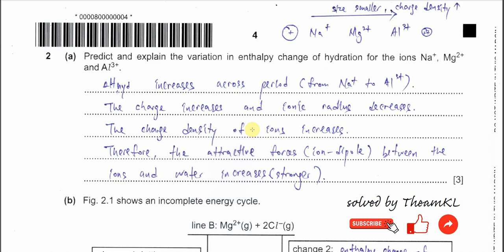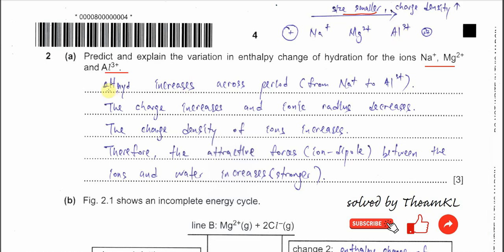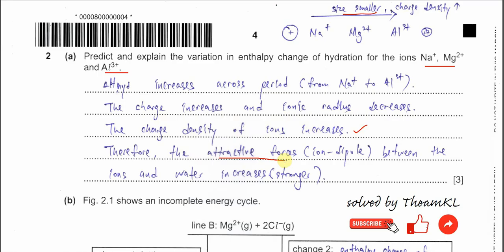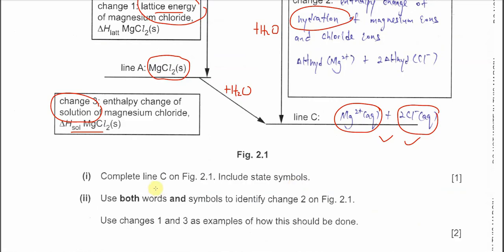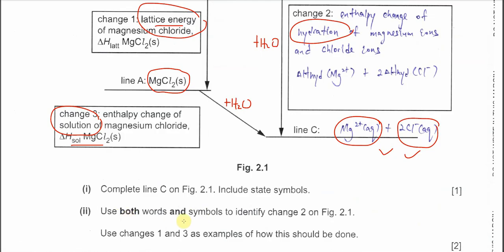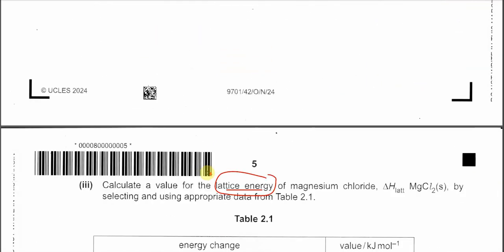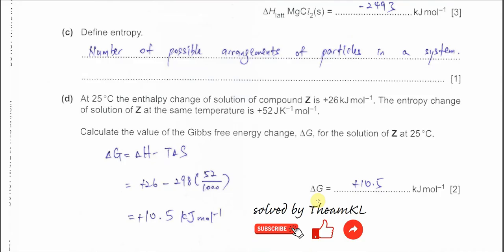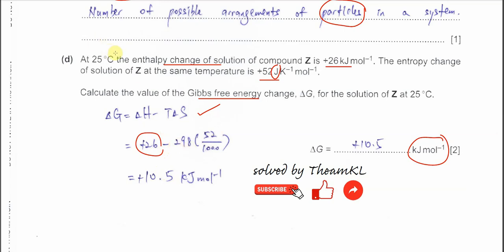9701/42/O/N/24/Q2 Cambridge International A Level Chemistry 9701 October/November 2024 Paper 42 Q2